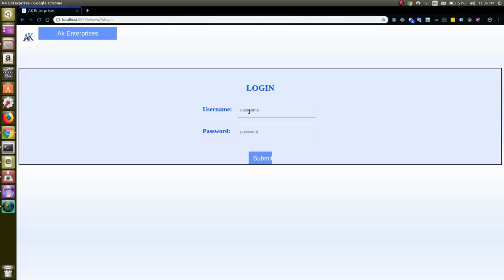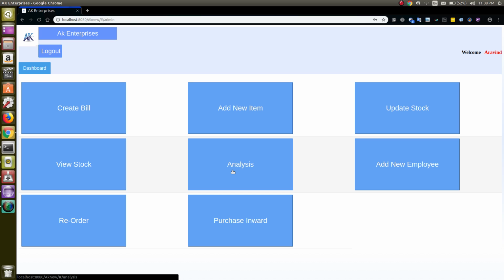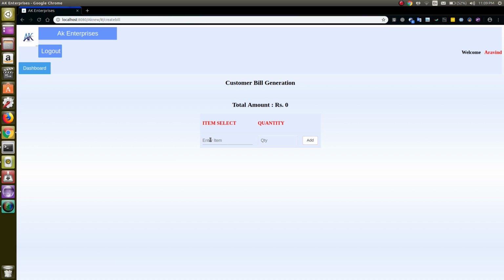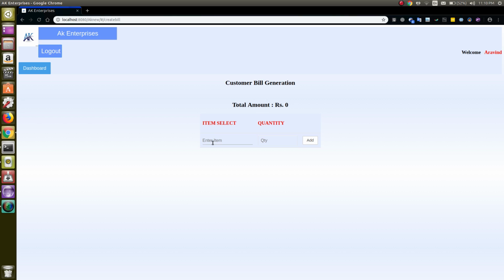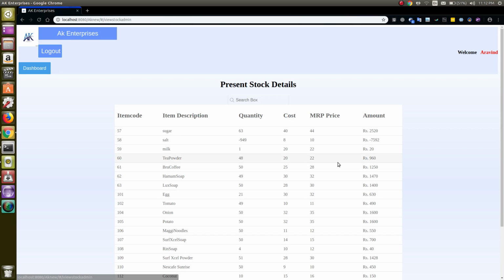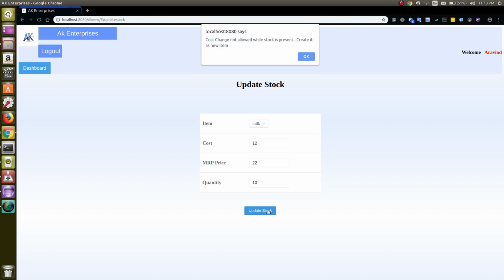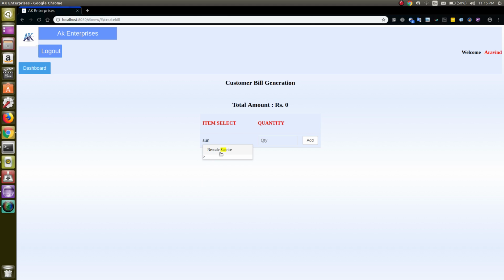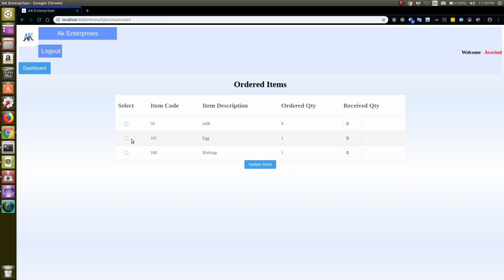Enterprise Management System for Supermarket